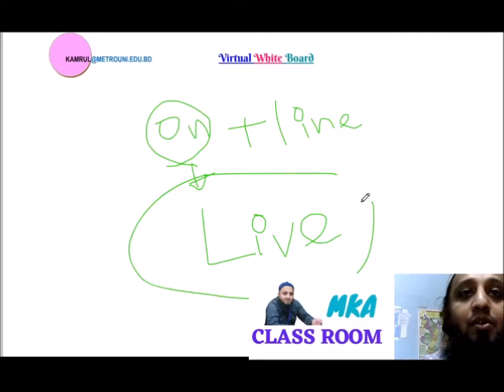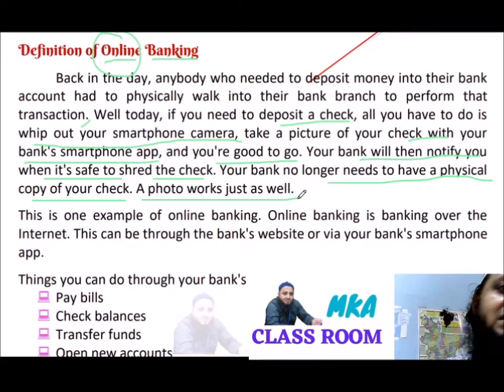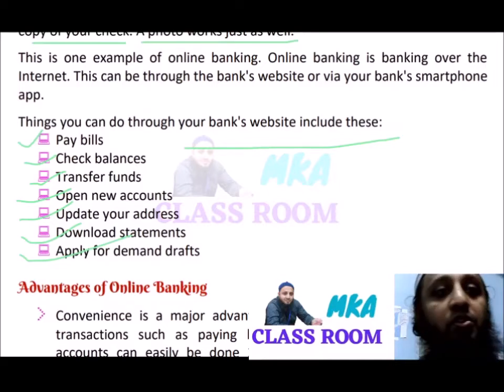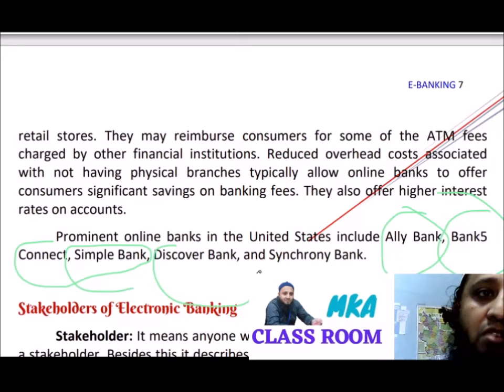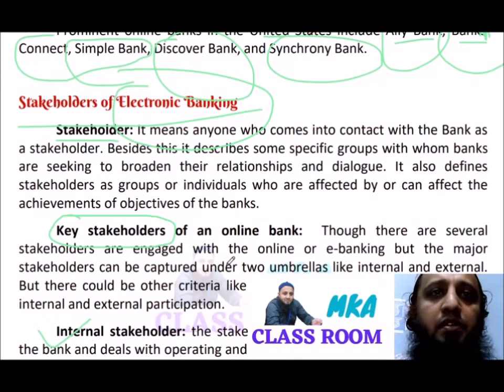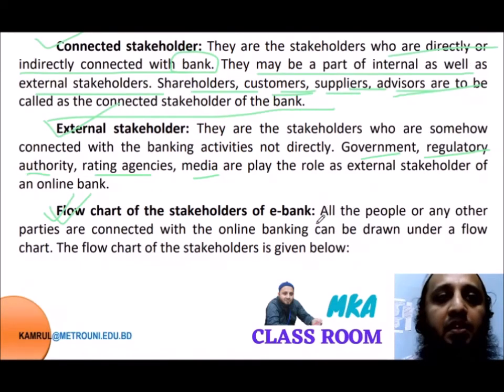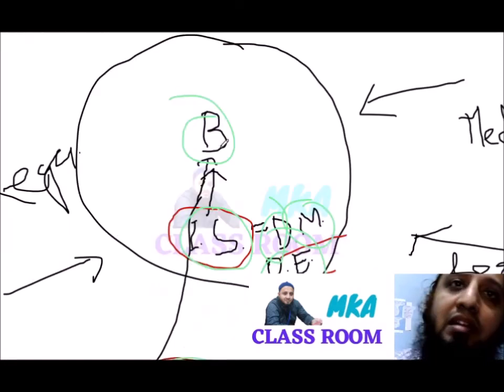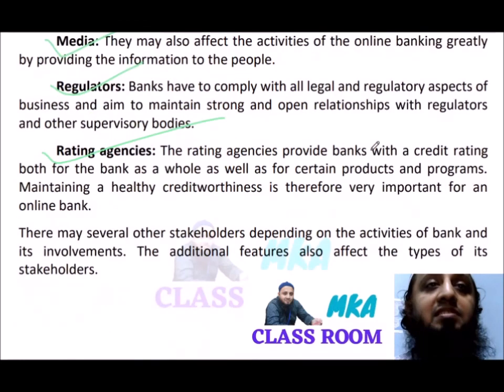Online Banking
Assalamualikum Oya Rahamatullahi Obarakathue.
Welcome to My Digital Class Room "MKA Class Room"

Simply, what is online banking?
Advantages and Disadvantages of online banking.
Stakeholders of E-Banking.